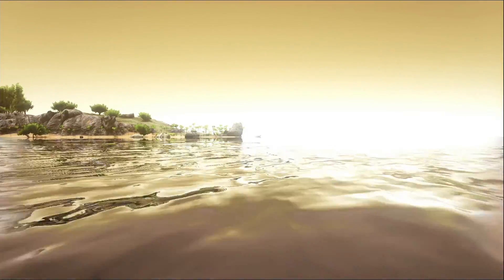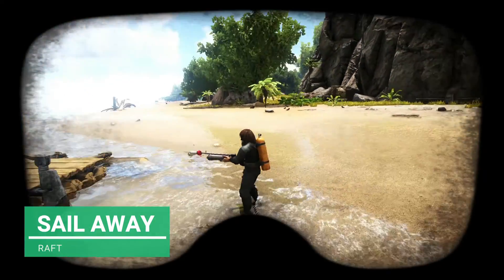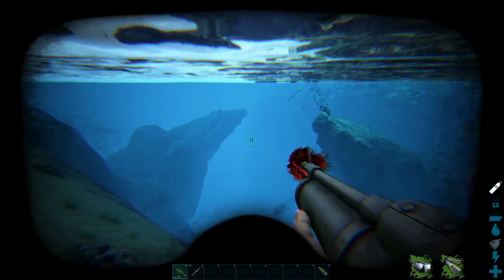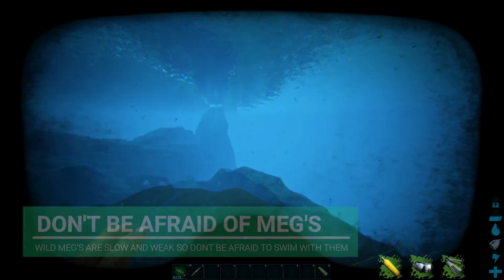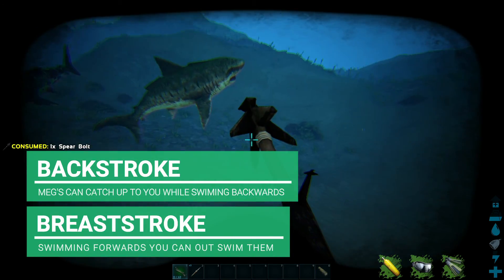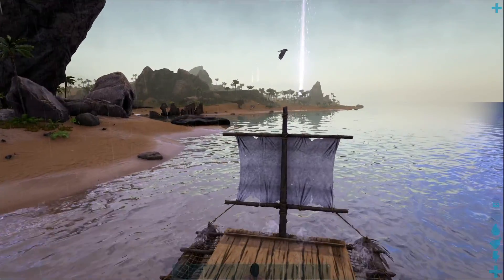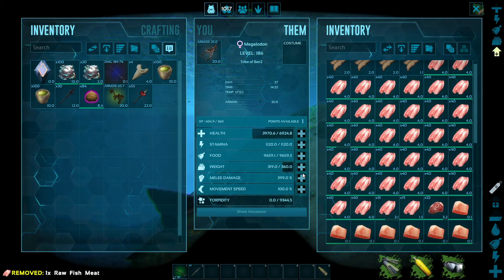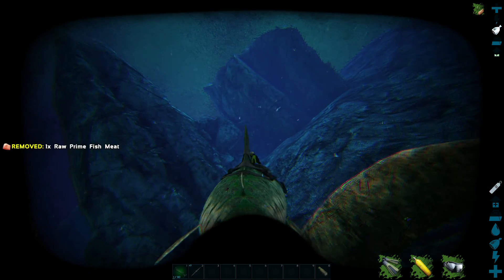Taming A Megalodon | Ark Survival Evolved | The Island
Dive down into the world of the Megalodon, grab your scuba gear, jump on your boat and set sail. The Meg is a great water tame for all tribes, ride your meg into battle or just cruise the sea with one of Arks most powerful mount to swim the sea.